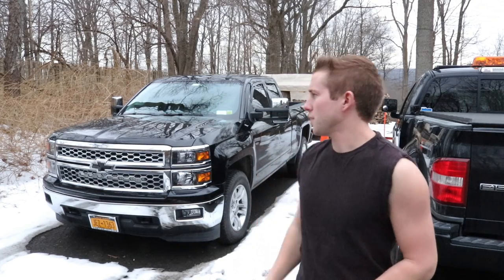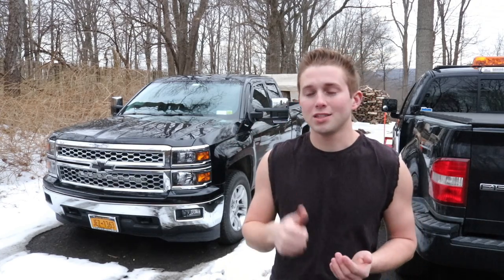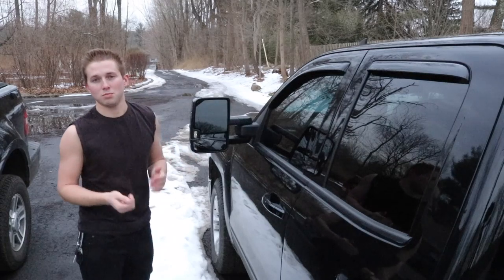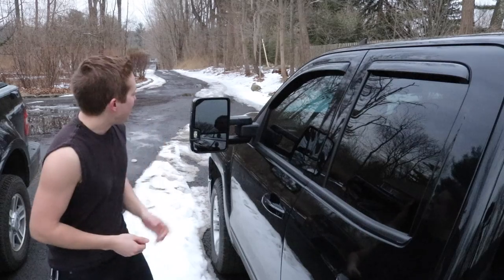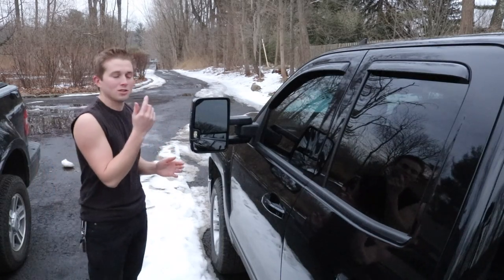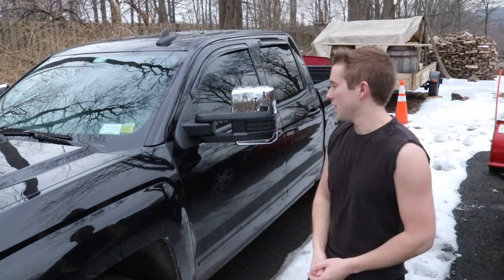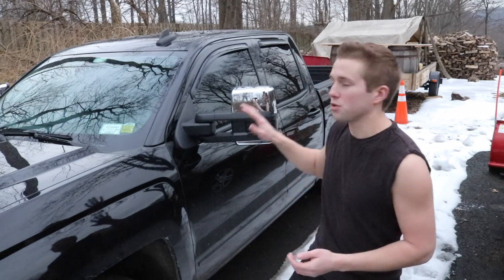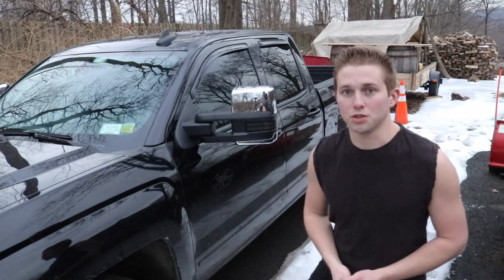Boost Auto tow mirrors review (2015 Silverado)